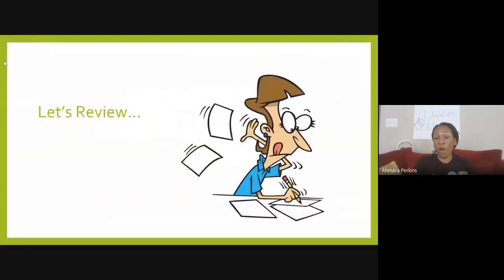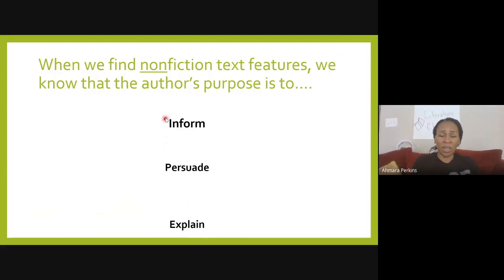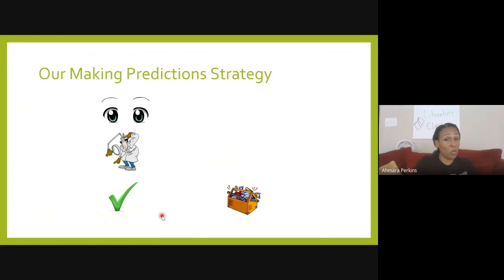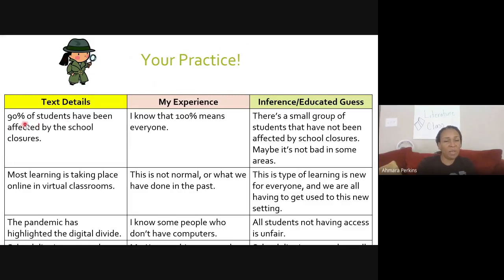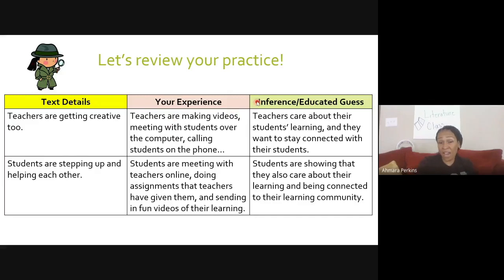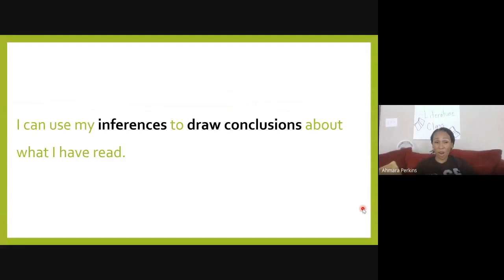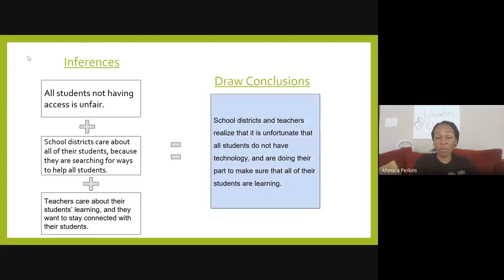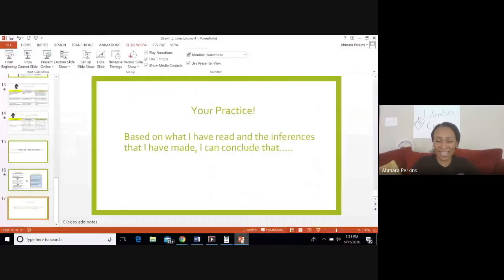RPS 3rdELA DrawingConclusions 4